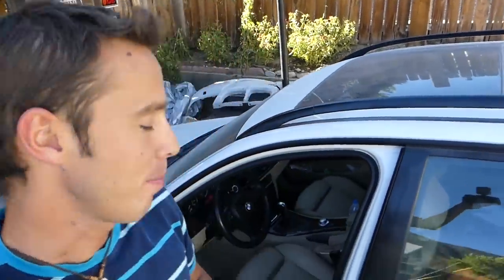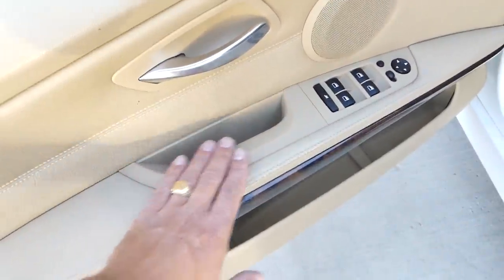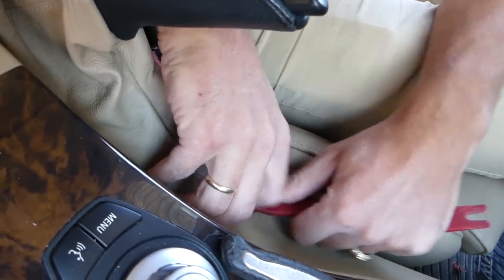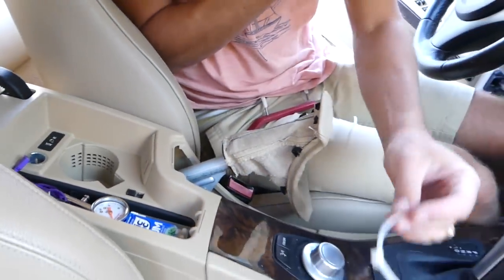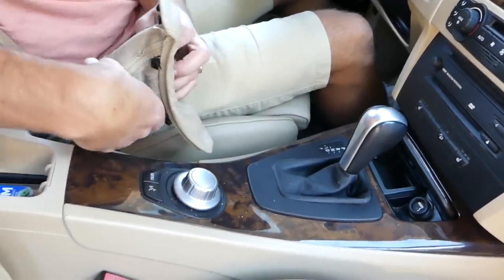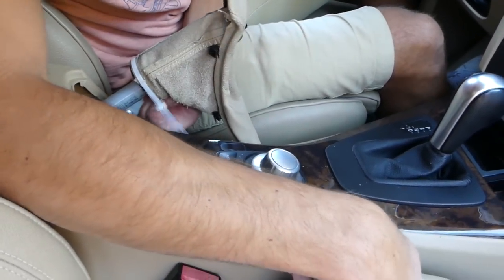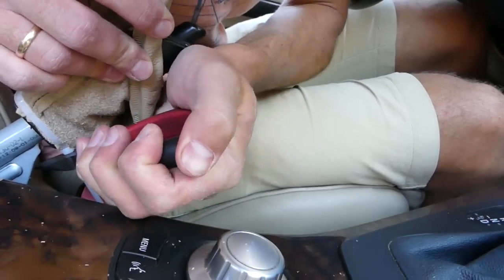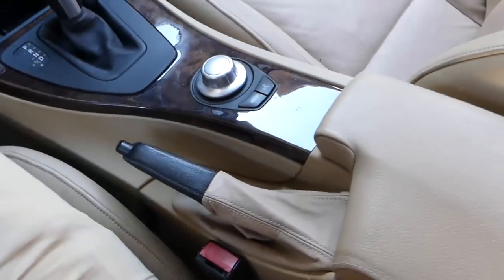HOW TO REMOVE AND REPLACE E BRAKE LEATHER BOOT ON BMW E90 E91 E92 E93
HOW TO REMOVE AND REPLACE E BRAKE LEATHER BOOT ON BMW E90 E91 E92 E93 316i 318i 320i 323i 325i 328i 330i 335i 316d 318d 320d 325d 330d 335d 325xi 328xi

► Panel Removal Tools

In this video we will show you how to remove or replace the E Brake Boot on BMW e91, e90, e92, e93. We demonstrated on a 2006 BMW 325xi E Brake Boot Replacement. This might be helpful on:
2005 BMW How to Remove or Replace E Brake Boot 316i 318i 320i 323i 325i 328i 330i 335i 316d 318d 320d 325d 330d 335d 325xi 328xi
2006 BMW How to Remove or Replace E Brake Boot 316i 318i 320i 323i 325i 328i 330i 335i 316d 318d 320d 325d 330d 335d 325xi 328xi
2007 BMW How to Remove or Replace E Brake Boot 316i 318i 320i 323i 325i 328i 330i 335i 316d 318d 320d 325d 330d 335d 325xi 328xi
2008 BMW How to Remove or Replace E Brake Boot 316i 318i 320i 323i 325i 328i 330i 335i 316d 318d 320d 325d 330d 335d 325xi 328xi
2009 BMW How to Remove or Replace E Brake Boot 316i 318i 320i 323i 325i 328i 330i 335i 316d 318d 320d 325d 330d 335d 325xi 328xi
2010 BMW How to Remove or Replace E Brake Boot 316i 318i 320i 323i 325i 328i 330i 335i 316d 318d 320d 325d 330d 335d 325xi 328xi
2011 BMW How to Remove or Replace E Brake Boot 316i 318i 320i 323i 325i 328i 330i 335i 316d 318d 320d 325d 330d 335d 325xi 328xi
2012 BMW How to Remove or Replace E Brake Boot 316i 318i 320i 323i 325i 328i 330i 335i 316d 318d 320d 325d 330d 335d 325xi 328xi
2013 BMW How to Remove or Replace E Brake Boot 316i 318i 320i 323i 325i 328i 330i 335i 316d 318d 320d 325d 330d 335d 325xi 328xi